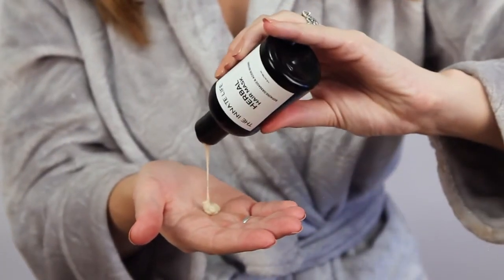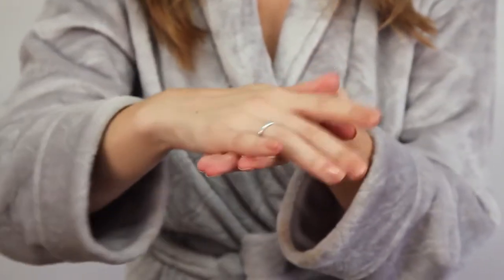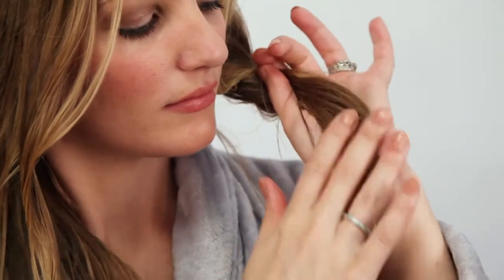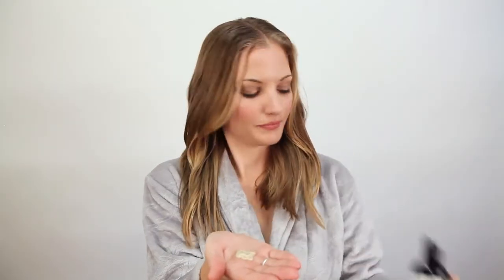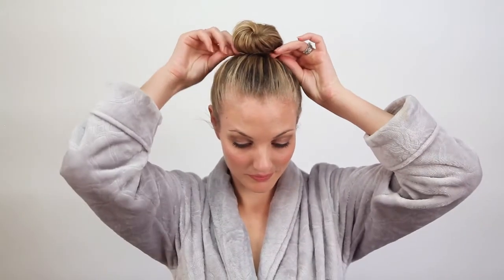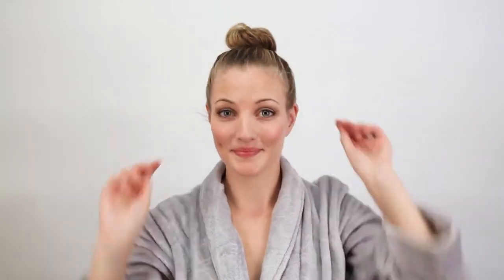How-to Apply The Herbal Hair Mask | To Repair & Hydrate The Hair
Repair damage and hydrate dry hair with The Innate Life Herbal Hair Mask. In this video, we show you how-to apply the hair mask for the optimal results.

The Herbal Hair Mask is the answer to your prayers for dry and damaged hair. This intensive once-a-week hair mask has the power to naturally transform hair into a silky dream. Formulated with over 15 plant-based botanicals, The Herbal Hair Mask keeps hair soft, silky, and shiny. Natural detanglers leave strands tangle-free and manageable. This Mask also reverses damage caused by heat tools and hair dyes. For sad-looking locks, The Herbal Mask is sure to cheer them up!